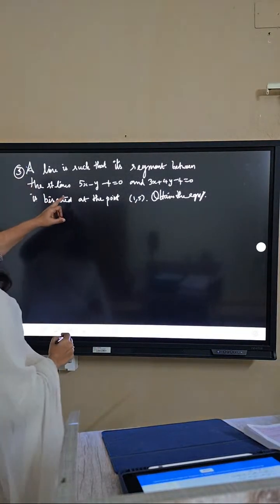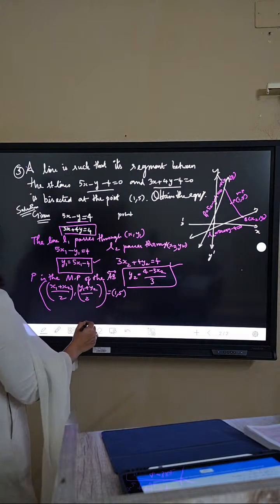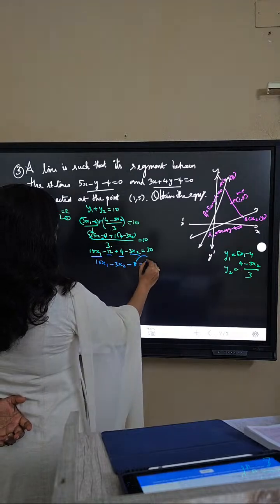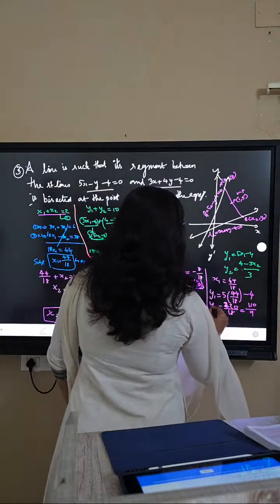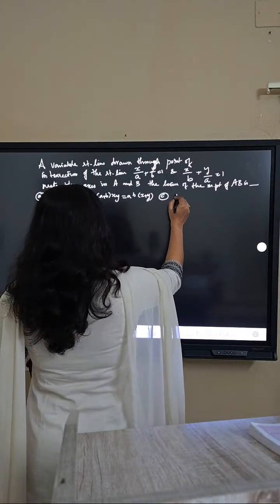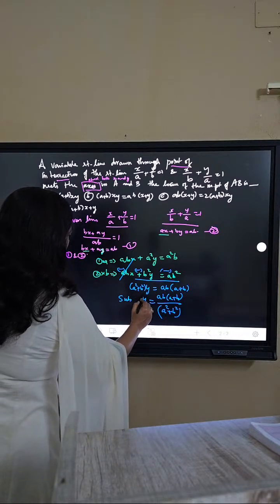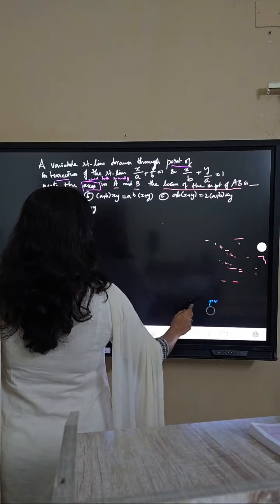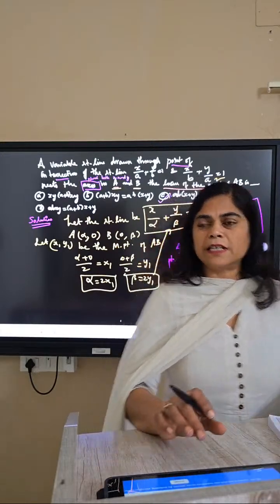STRAIGHT LINES - IITJEEMAINS IMP Q & A